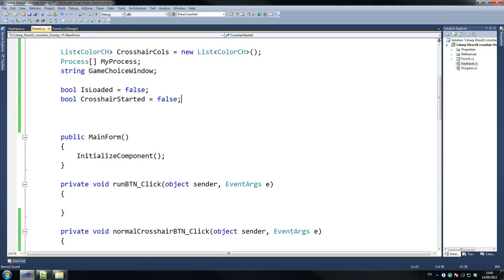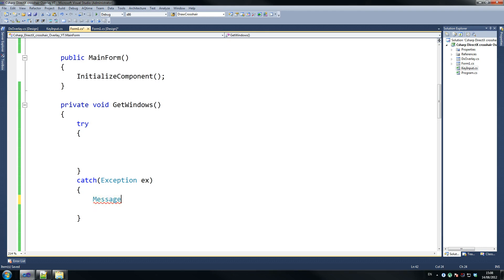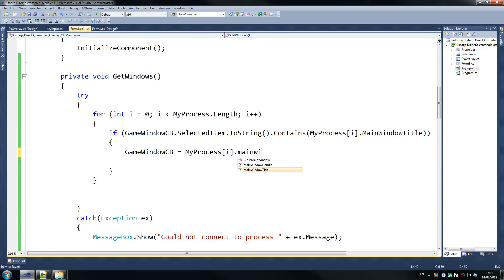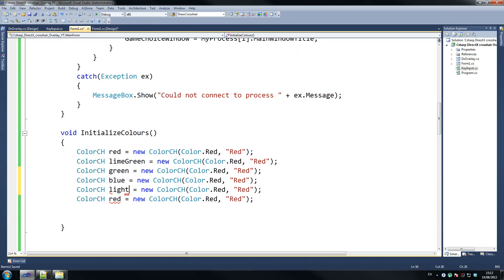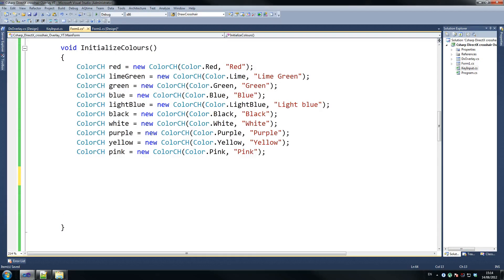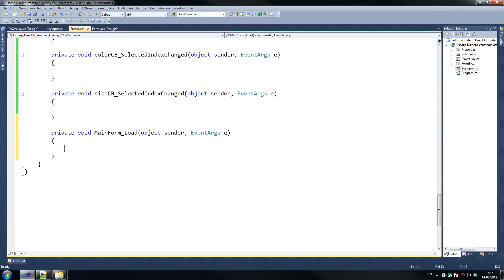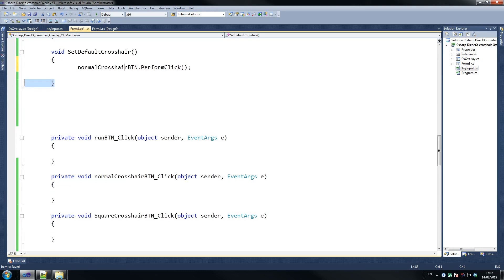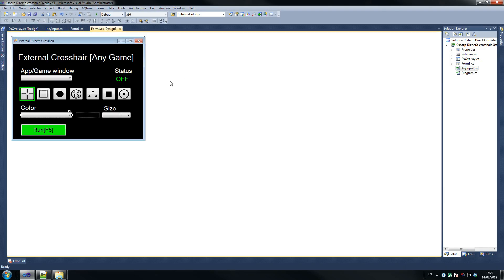C# DirectX Custom crosshair Tutorial 3/7